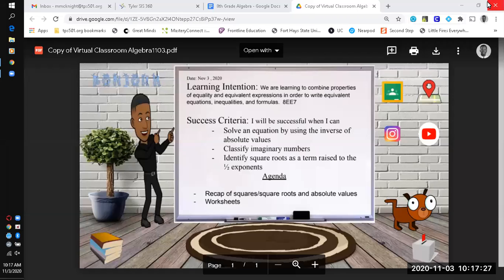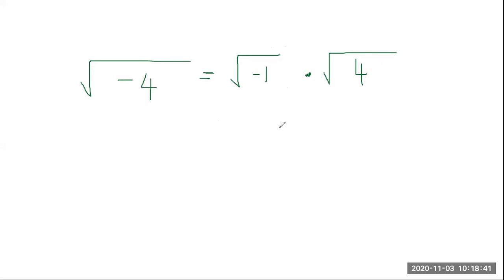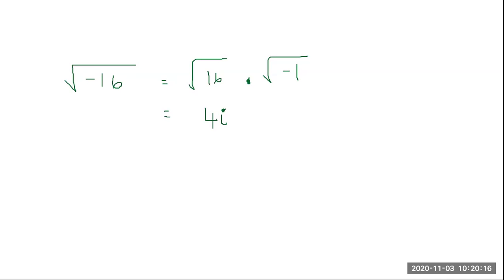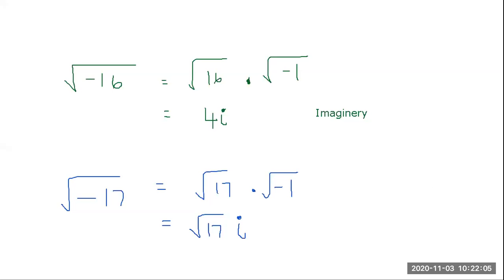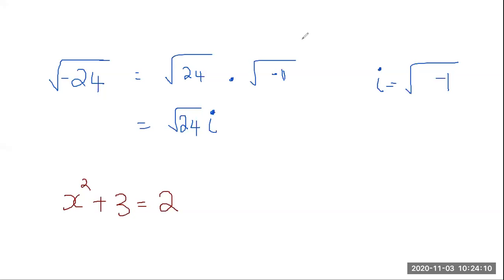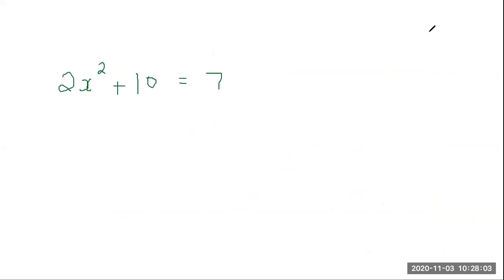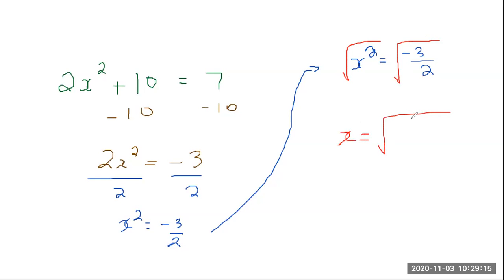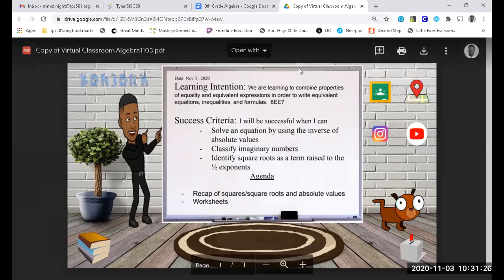Imaginary Numbers with Square Roots